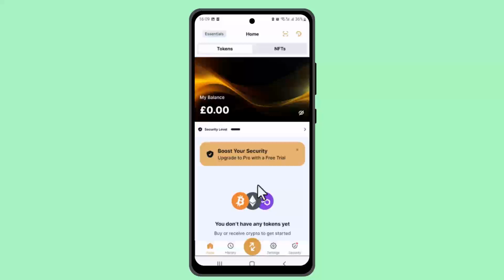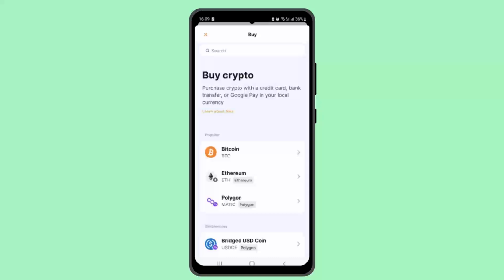How To Buy Bitcoin On Zengo Wallet 2024 !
This Video Is based on How you can Buy Bitcoin on Zengo Wallet.

Chapters / Timestamps
0:00 Introd
0:15 Buy Bitcoin on Zengo Wallet
1:02 Outro